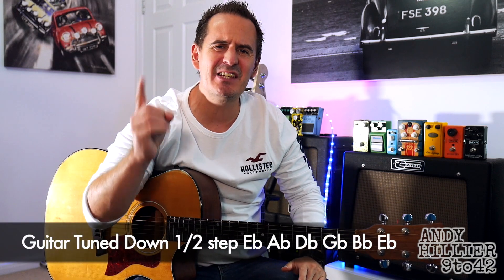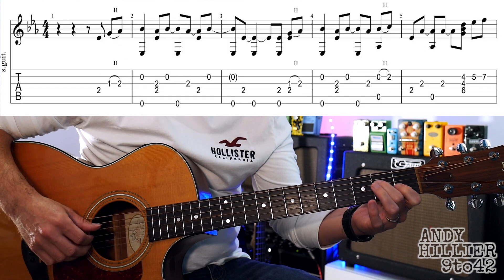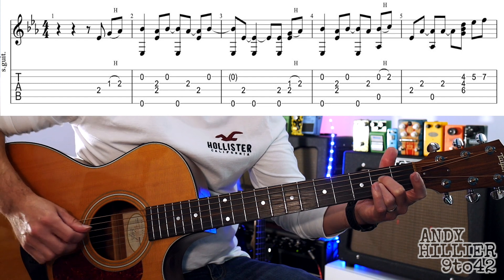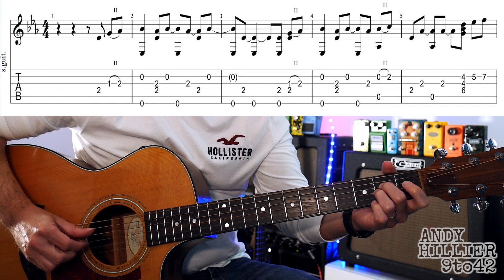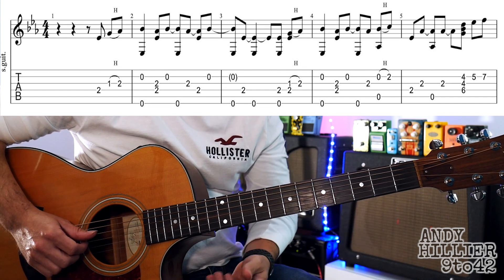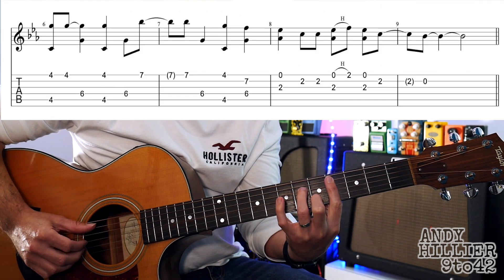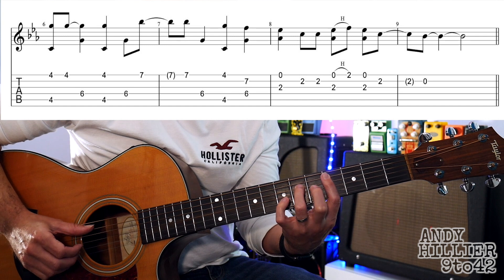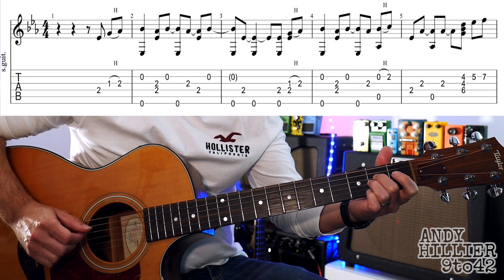Zac Brown Band - The Man Who Loves You The Most Intro Guitar Lesson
Learn how to play the intro to Zac Brown Band - The Man Who Loves You The Most on guitar.
This is a lovely song to play on guitar.
Guitar lesson by Andy Hillier
Guitar TAB and chords on the screen